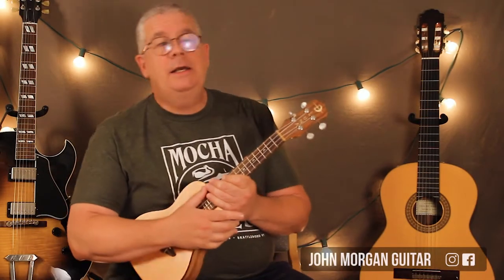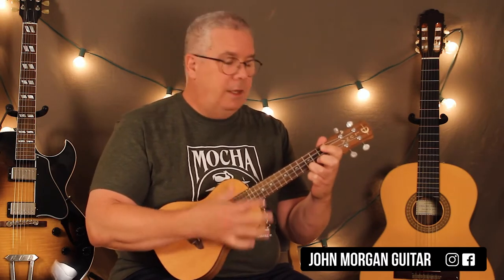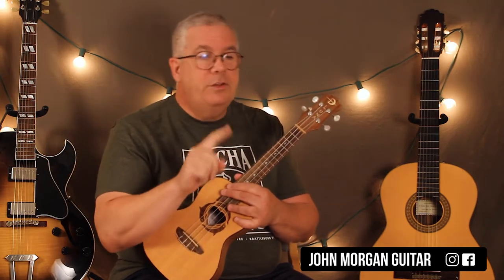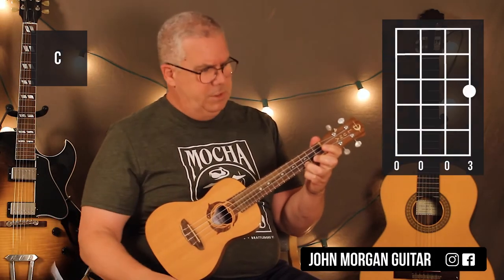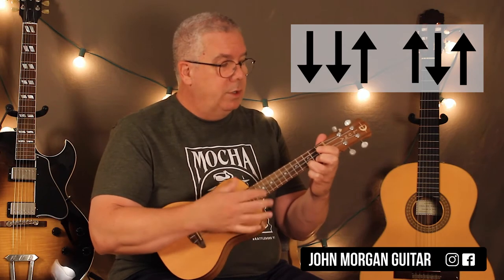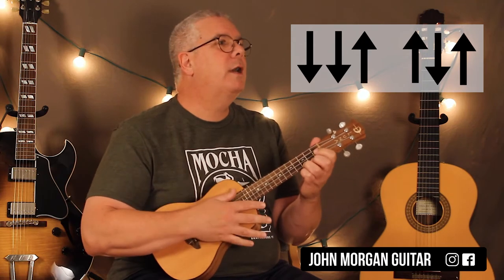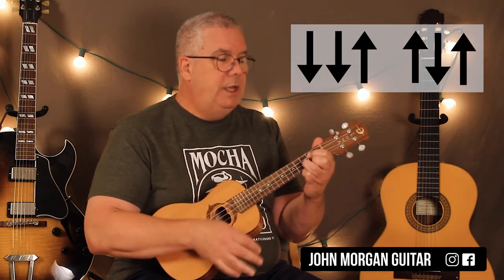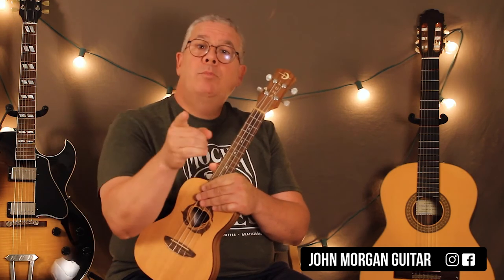Kid Favorites: The Wheels On The Bus (Ukulele)